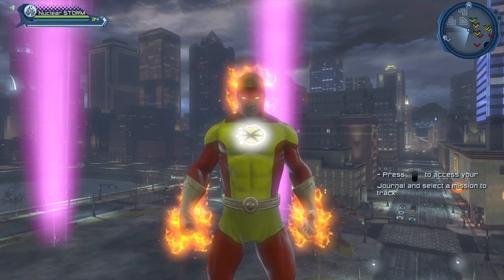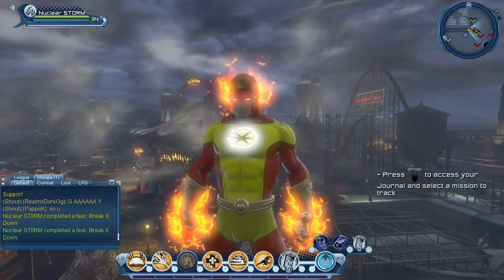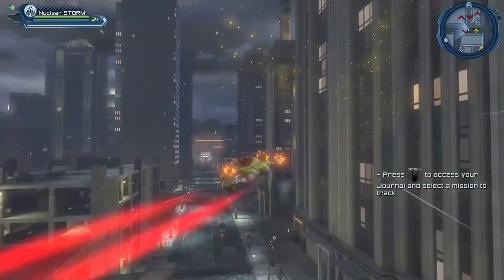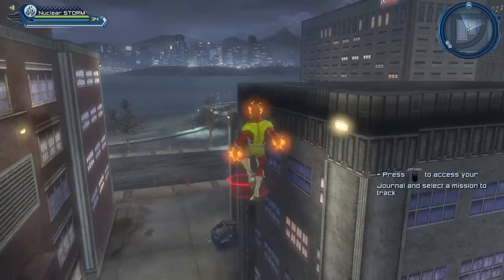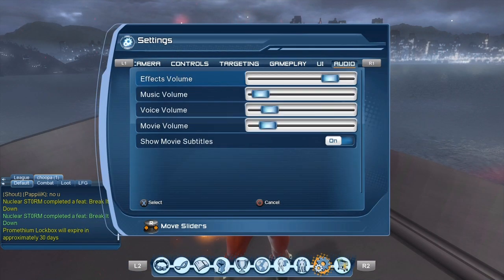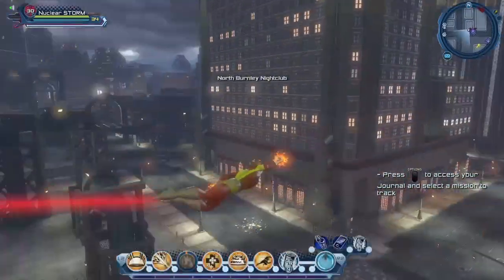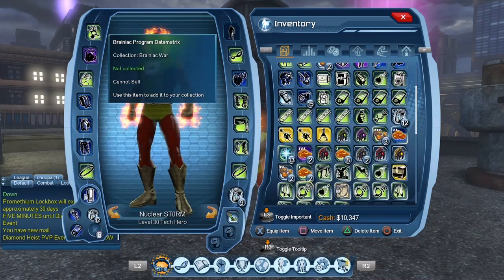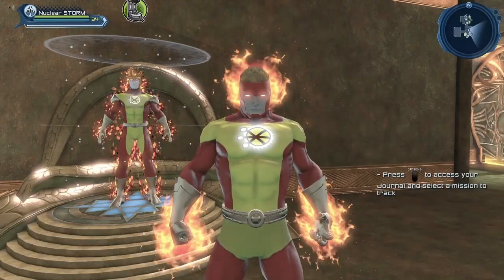DCUO Radar Enhancer